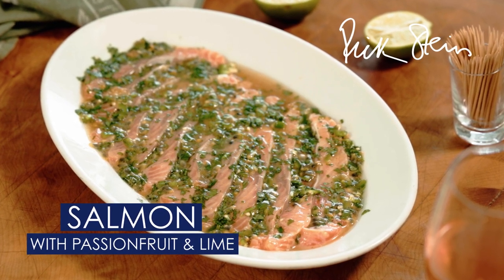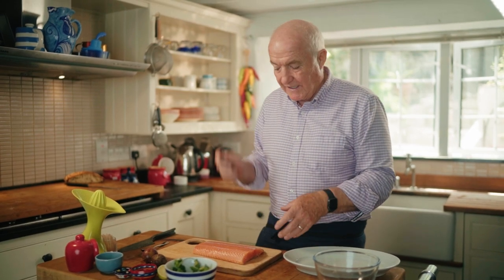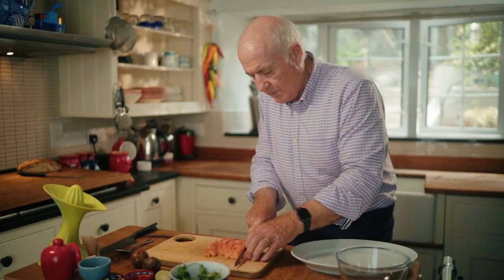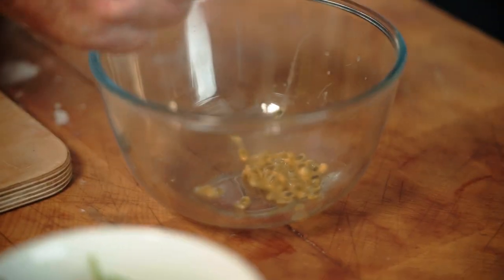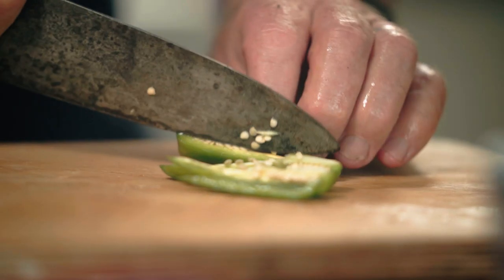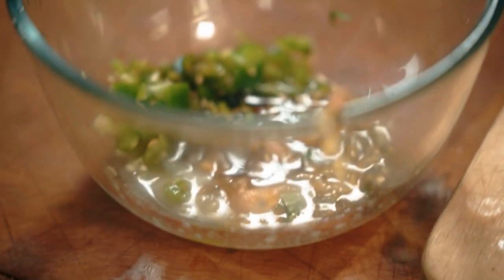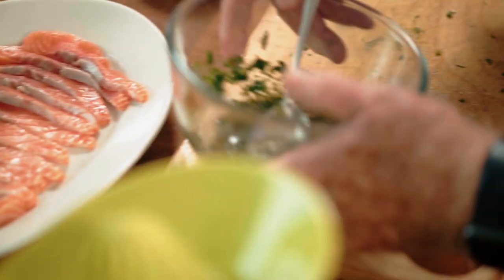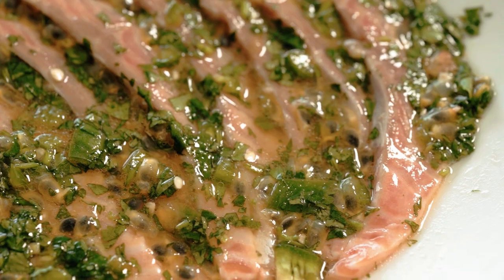How to Cook Salmon with Passion Fruit and Coriander | Rick Stein Recipe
In this video Rick shows off an incredible "nibble" which he came up with one New Years Eve. Using the citrus from the lime juice to cook the salmon and passion fruit to add an interesting flavour, Rick whips up a tasty salmon dish to show off to all your friends.